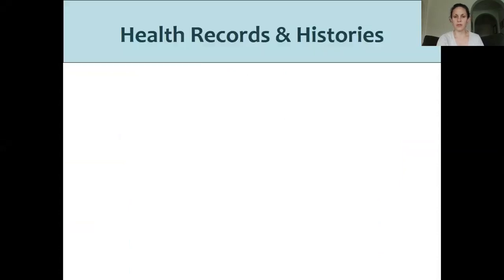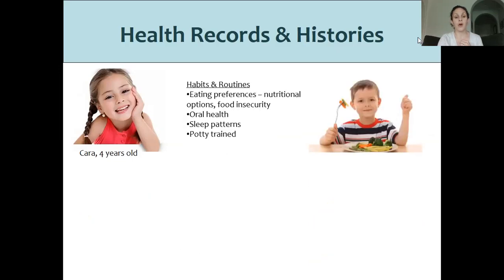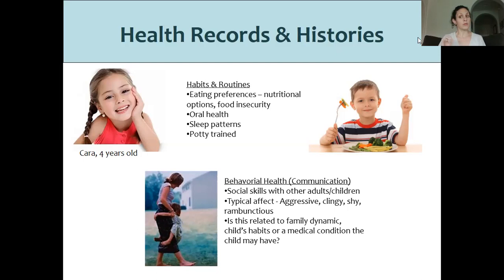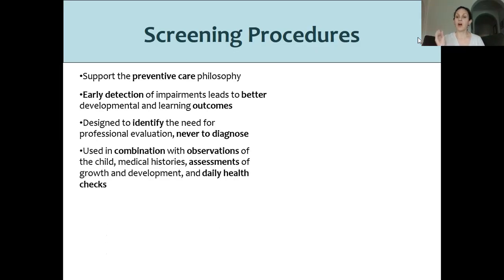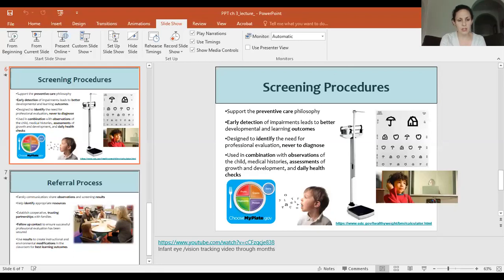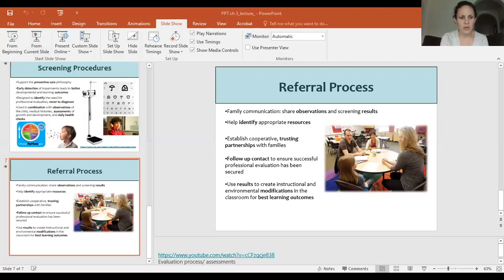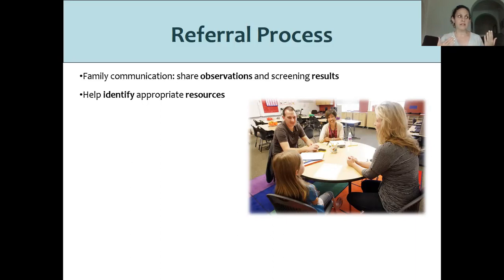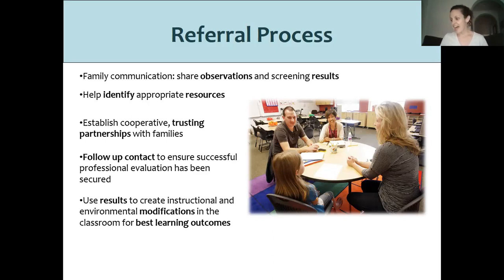Chapter 3_CHLD 148_Hoogland